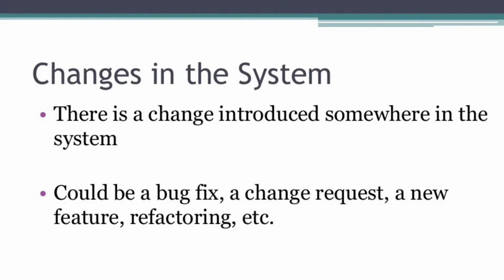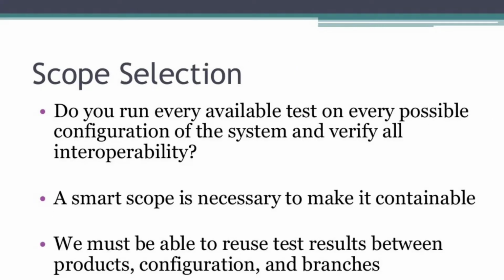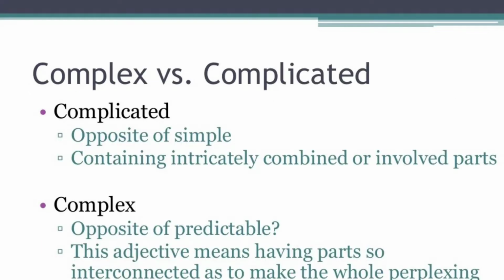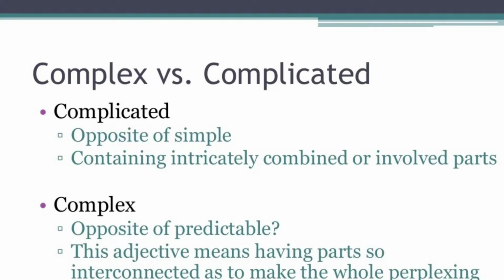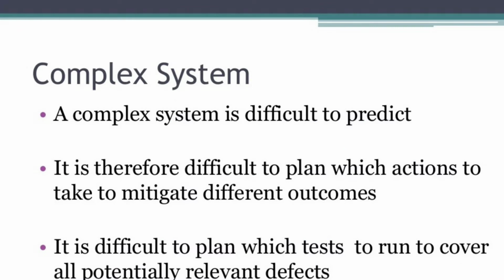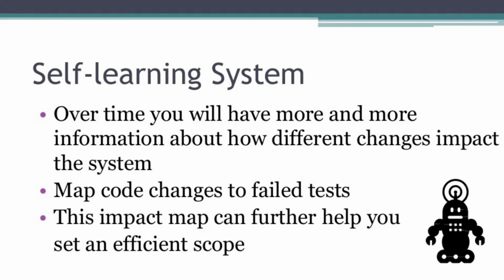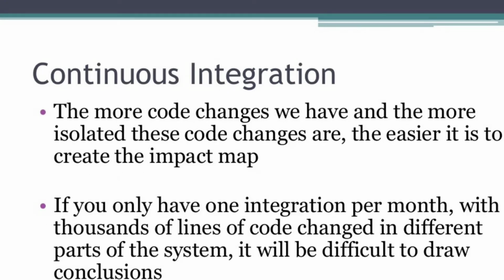Risked Based Testing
Summitted by
Name: Selvakamalesh M
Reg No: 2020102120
Reg No: 20cs220
Branch: CSE
Year/sec: 3rd /'C'
Sub: Software Engineering Practices